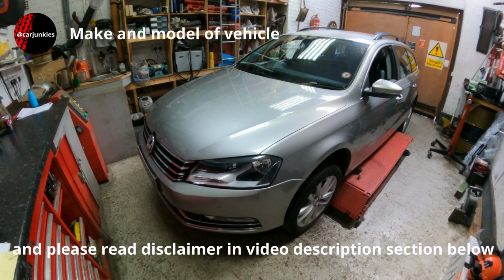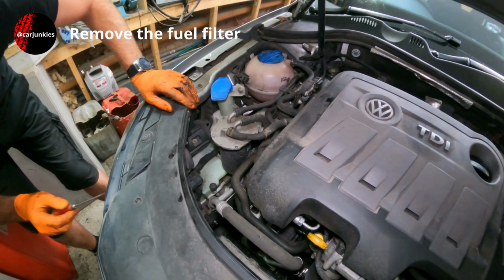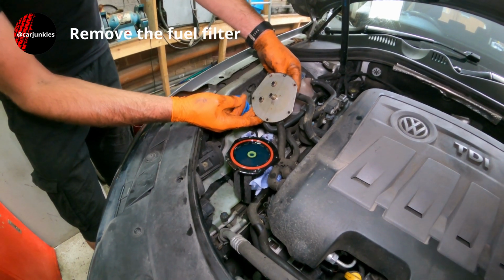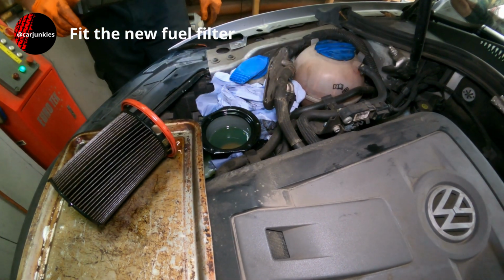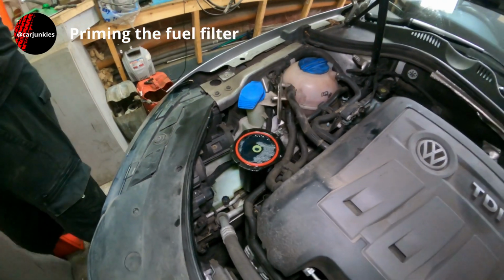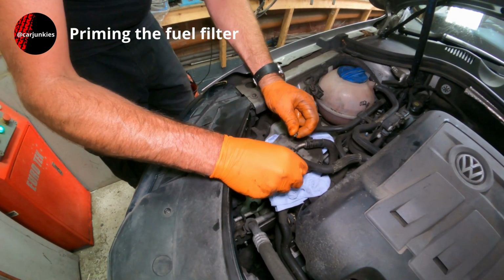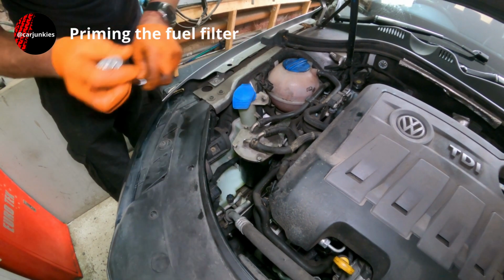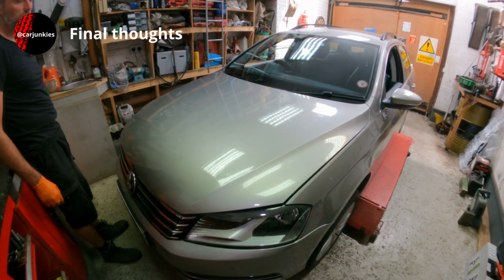VW Passat 2.0 TDi Diesel (2014) - Fuel Filter Change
A video detailing the steps involved in performing a fuel filter change on a VW Passat 2.0 TDi Diesel (2014)
Chapters:
00:00 Video start
00:05 Make and model of vehicle
00:18 Reported issue
00:38 Remove the fuel filter
03:22 Fit the new fuel filter
04:24 Priming the fuel filter
08:51 Final thoughts

Got questions? Check out my FAQ sheet for answers to the most frequently asked questions

Please note that the subtitles for the videos are automatically generated by YouTube's machine learning algorithms so the quality of the captions can vary.